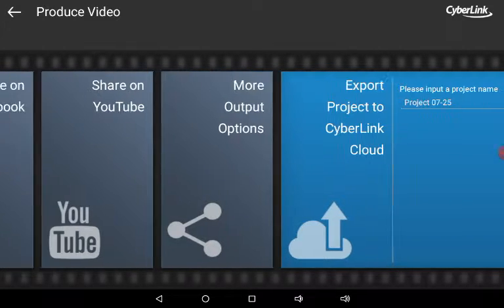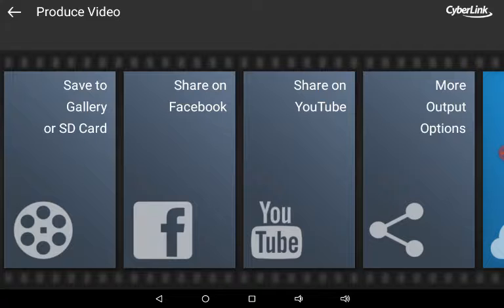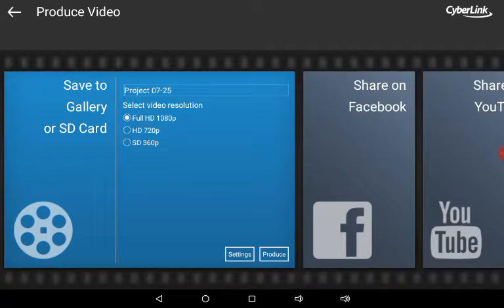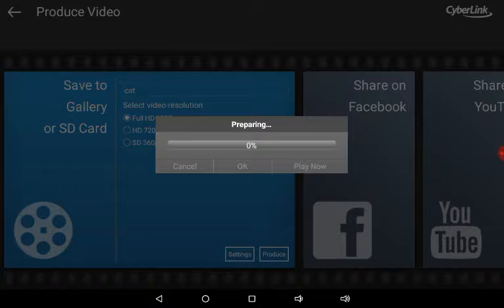How to add a video to IGTV on Android l YouTube tips l Vertical video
In this video I explain HOW YOU can post to IGTV from YOUR Android device. IT'S VERY EASY!!

This is my video recorded with Capture Recorder. It's easy to record your screen and livestream.

MY Online START UP is FREE to join!! Click link below for details!!:

HEY Detroit Lions folks!! I have a 'Detroit Lions Matter' group page on facebook.